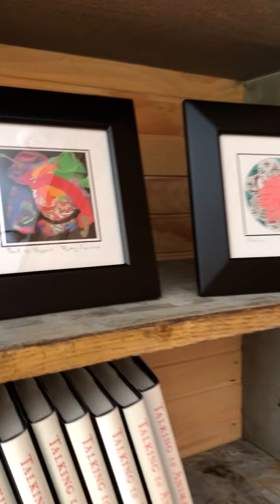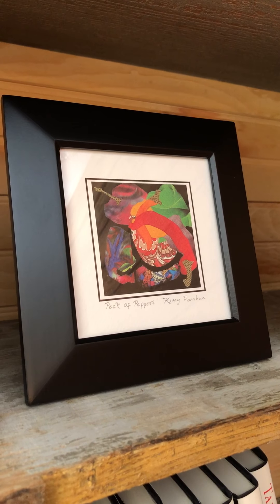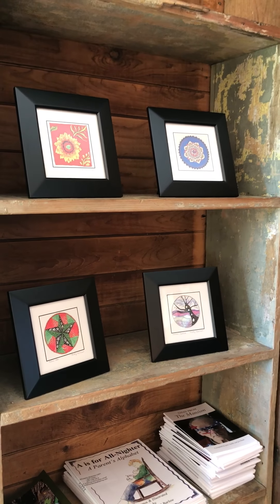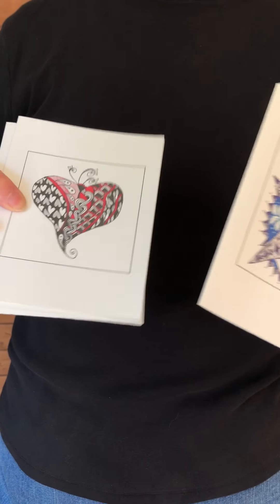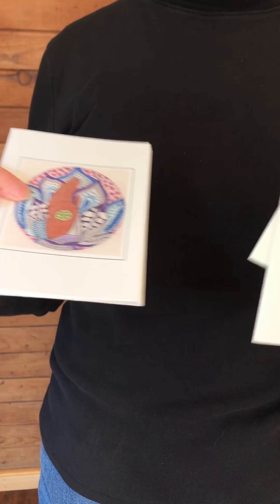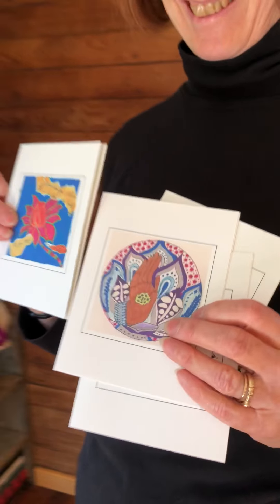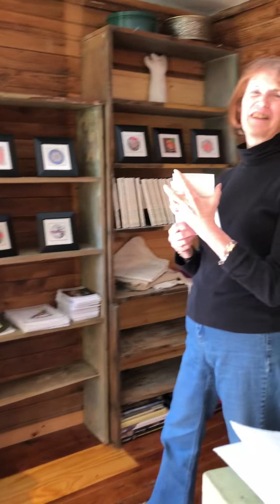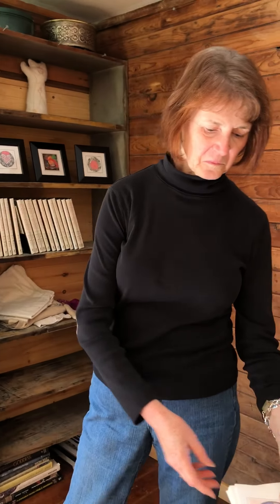Kitty Farnham’s Drawings at the Bedlam Farm Open House